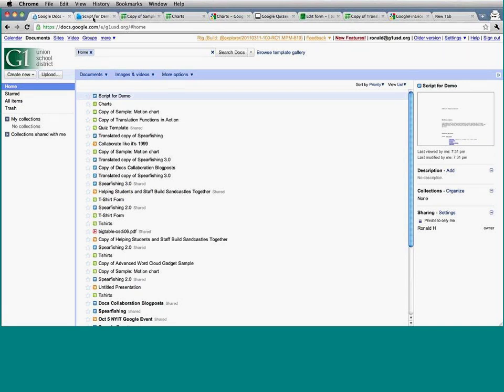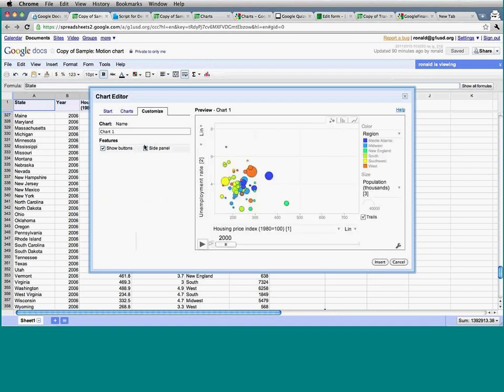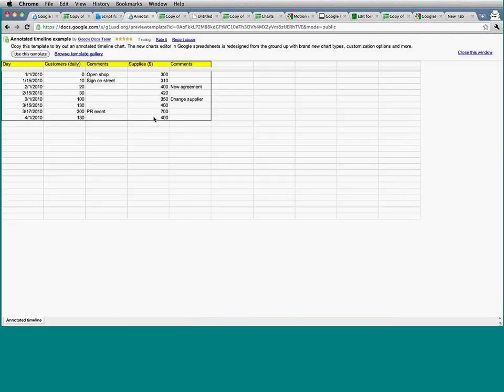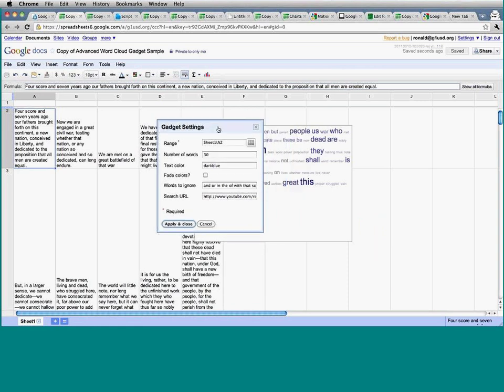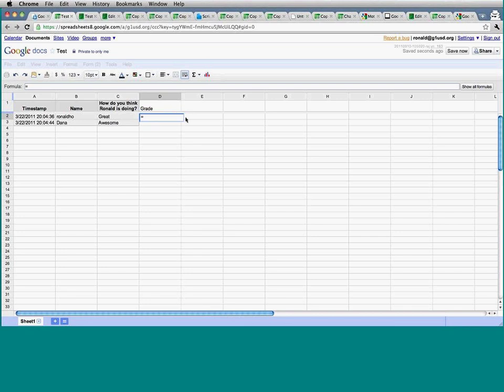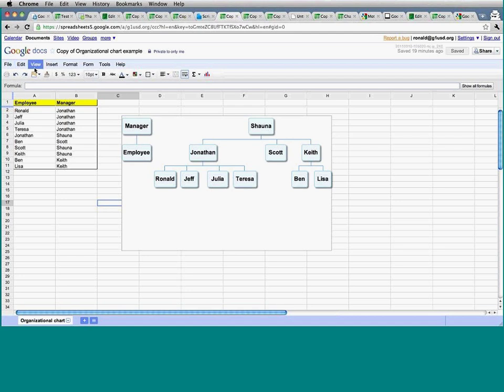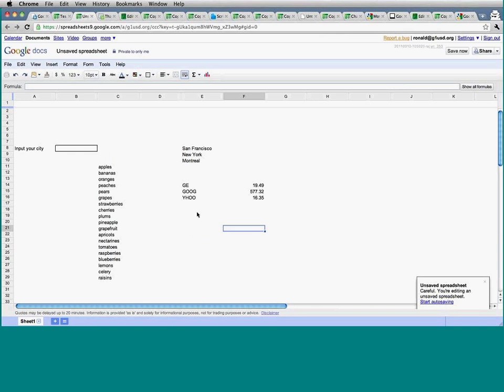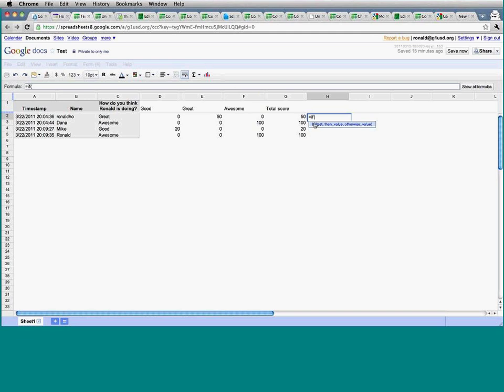Doing more with Spreadsheets in Google Docs webinar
Doing more with Spreadsheets in Google Docs
Skill level: Intermediate/Advanced
Lead by Ronald Ho, Google Product Manager

In this webinar, we'll look at advanced spreadsheets features including new chart types, gadgets, and data validation. We'll also cover how to quickly grade self-grading quizzes with spreadsheet forms. You'll come out of this seminar with a whole set of new tricks for the classroom!

Topics covered:
- Charts - bubble chart, gauges, org chart, annotated timeline (advanced features in charts available)
- Gadgets - word cloud, treemap
- Forms - self grading quizzes
- Restrict your cell resp
- Hidden gridlines
- New revisions history